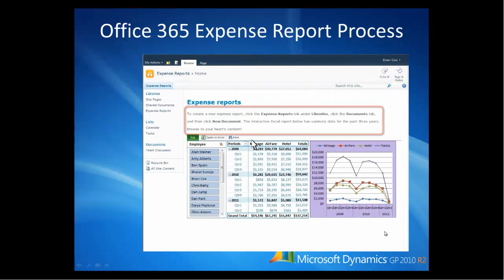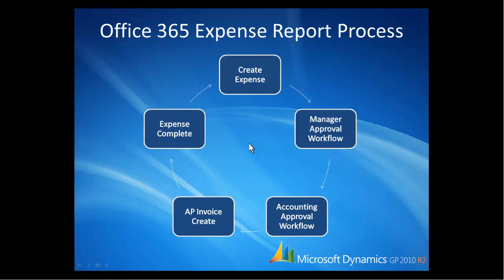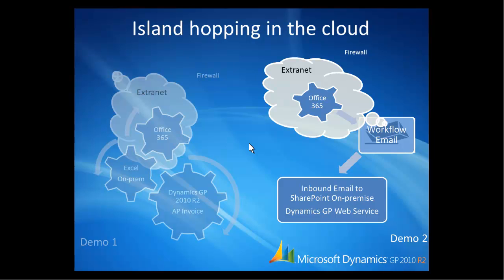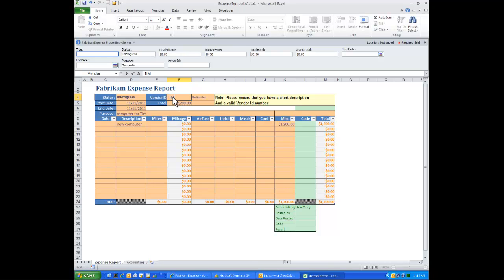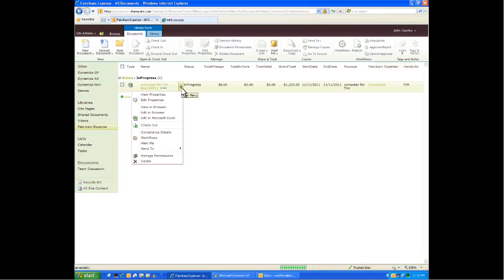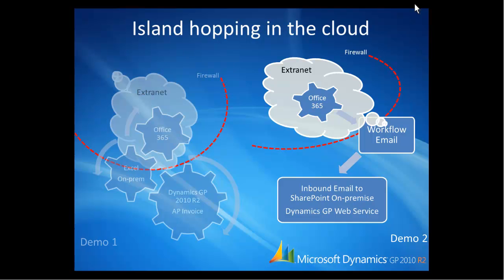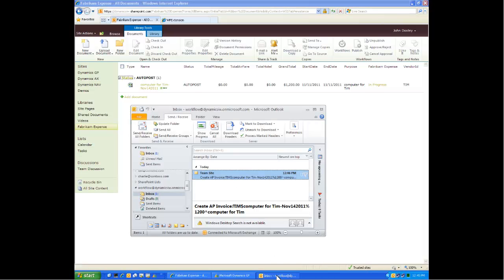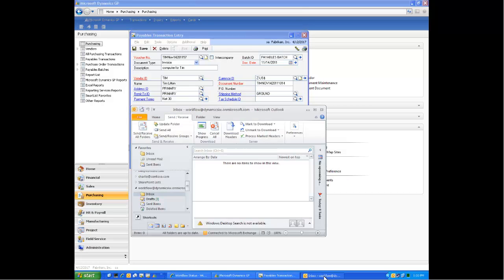Dynamics GP - TechConf O365